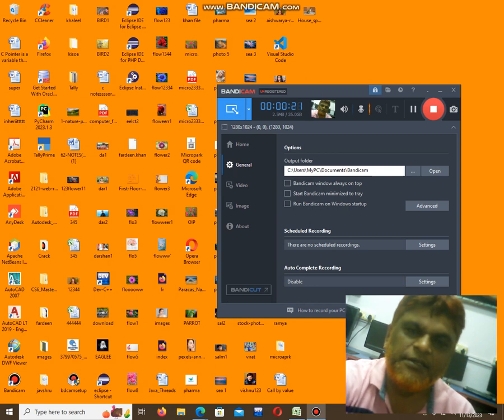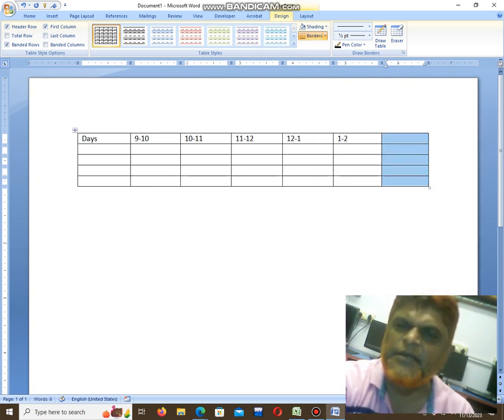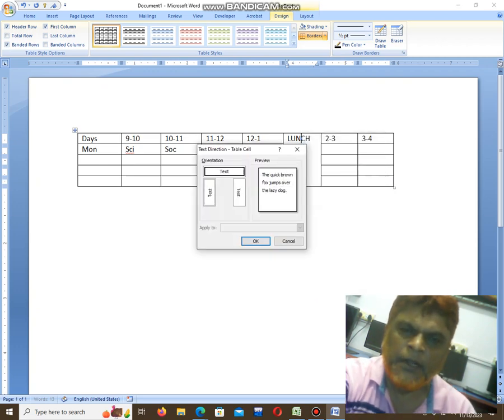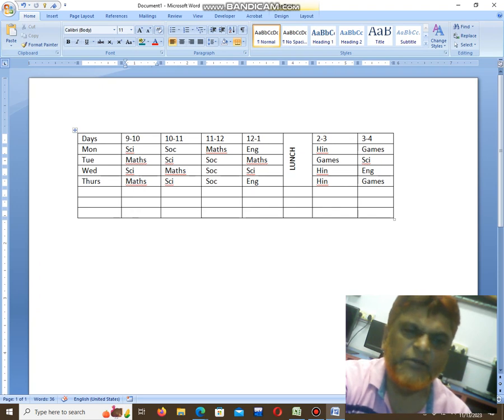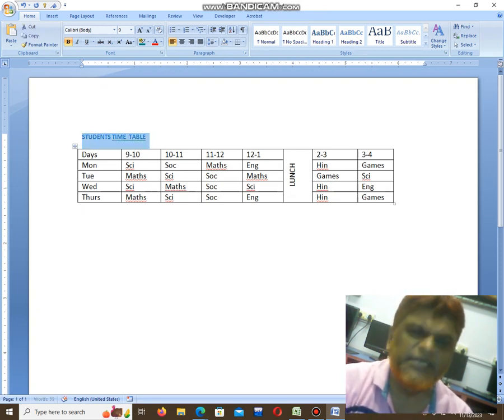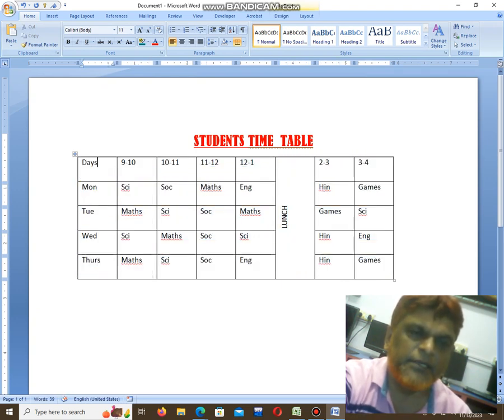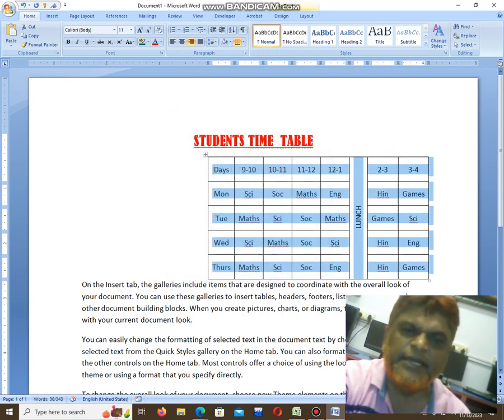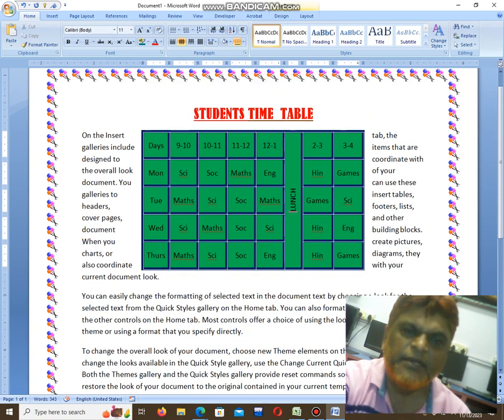TABLE IN MSWORD